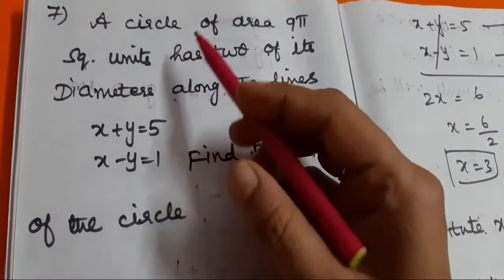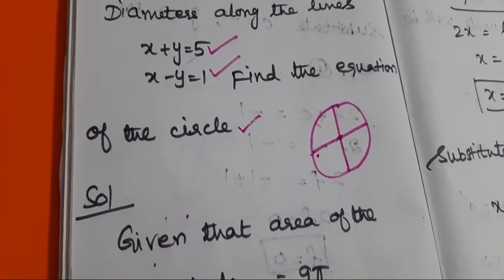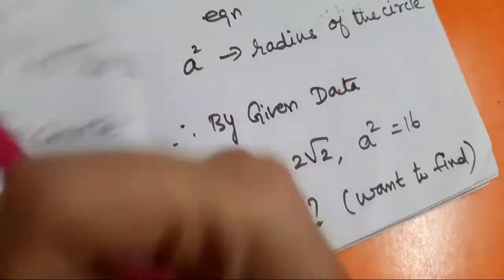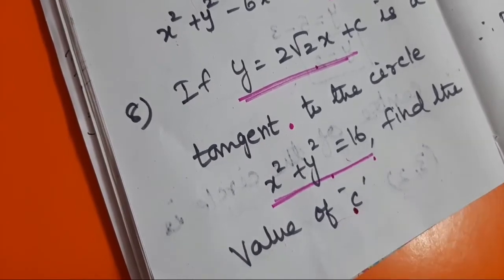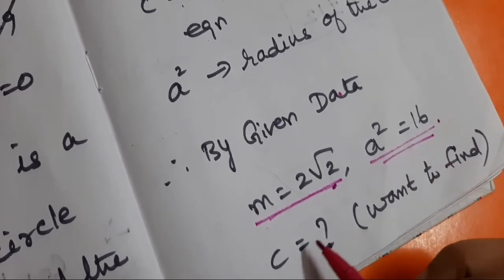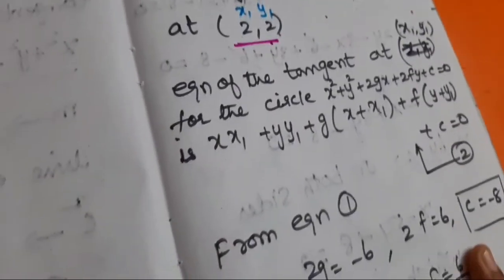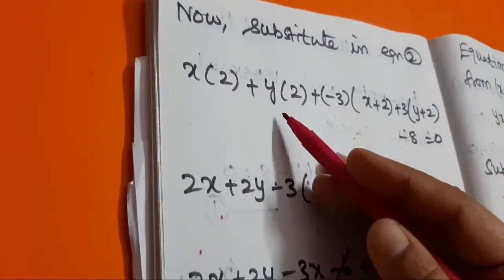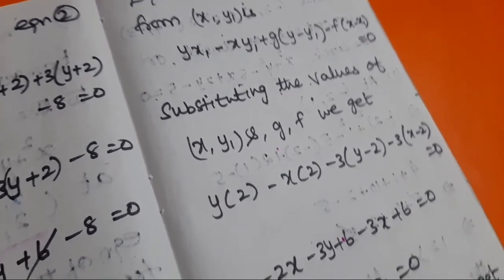STD 12 TN_ CHAPTER 5 _TWO DIMENSIONAL ANALYTICAL GEOMETRY _ EXERCISE 5.1_ PART 4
In this video we are going to learn problems involving different types of circle Equations.